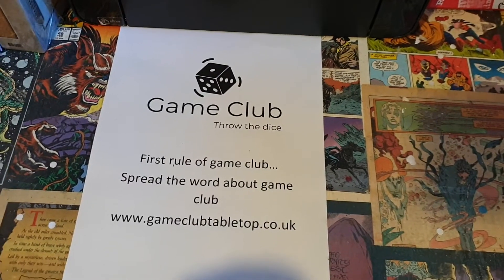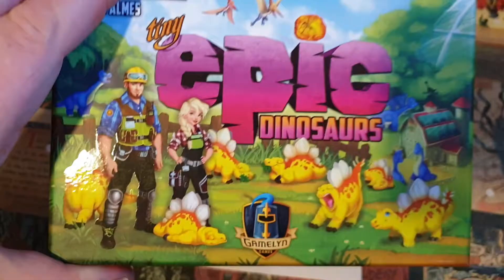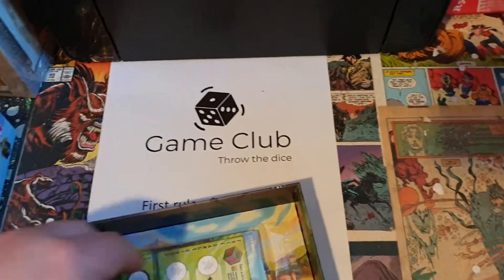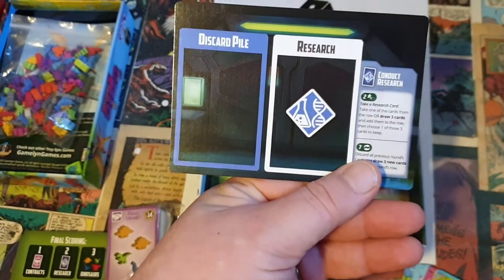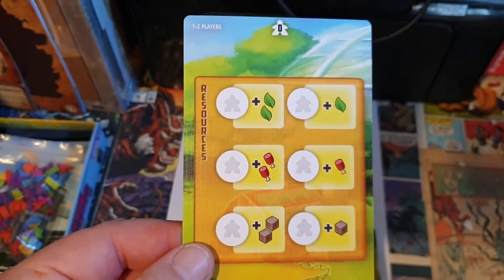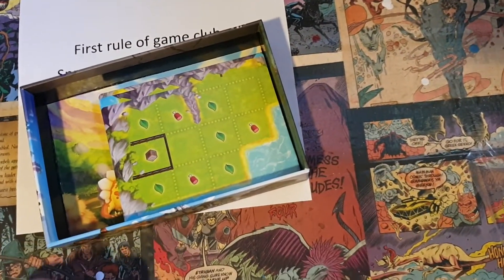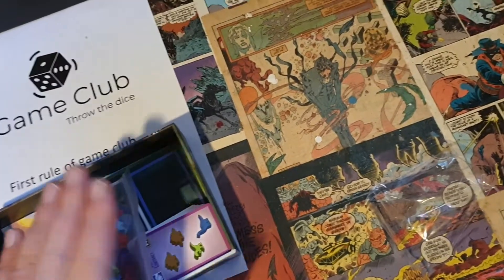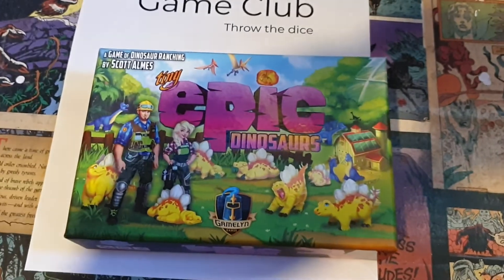Tiny Epic Dinosaurs Unboxing.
A quick look in the box of Gamelyns newest epic game. Dinos!